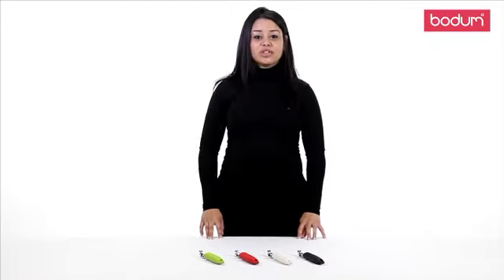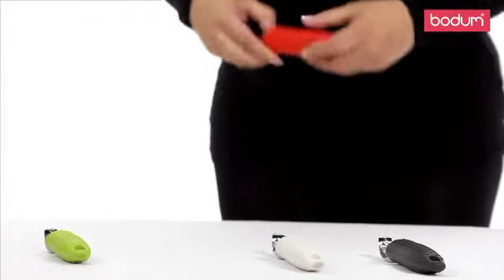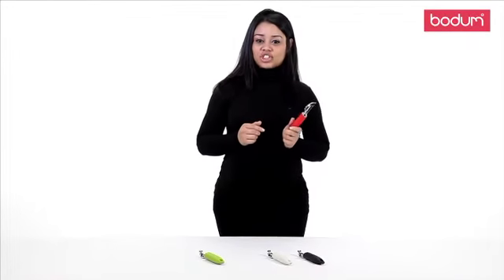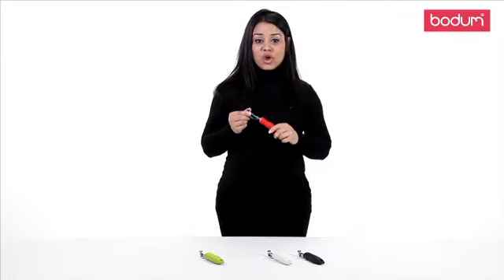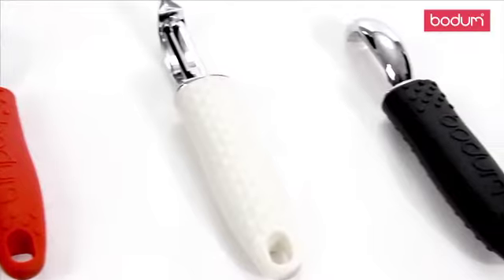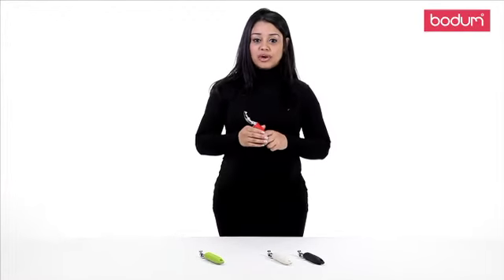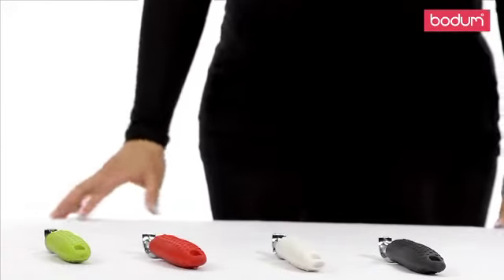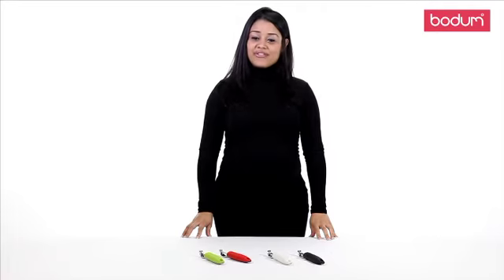Овощечистка BODUM Bistro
За выдающуюся красоту и удобство эта элегантная овощечистка получила премию Red Dot Design Award. Она входит в новую серию кухонных гаджетов BODUM. Овощечистка подходит для снятия кожицы и с твердой картошки, и с нежных помидор.